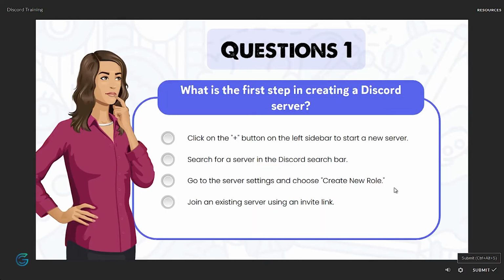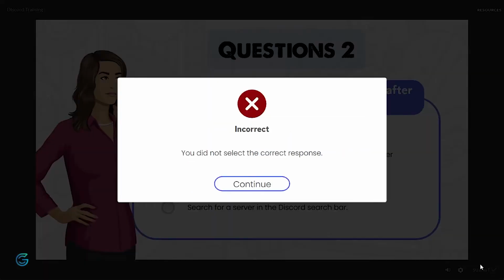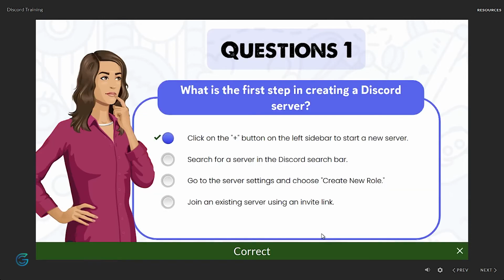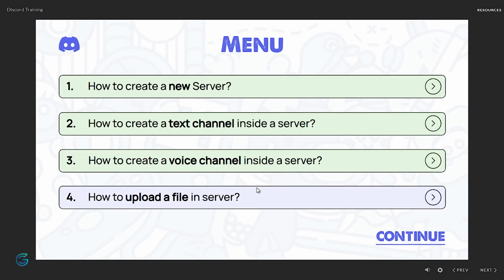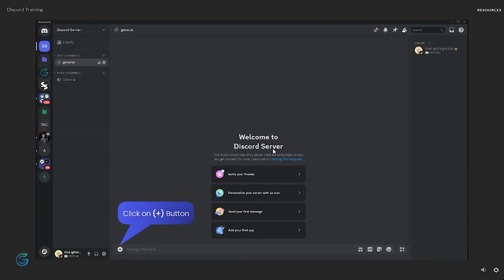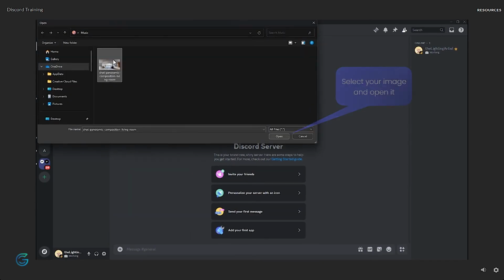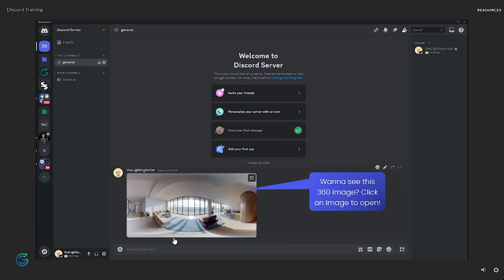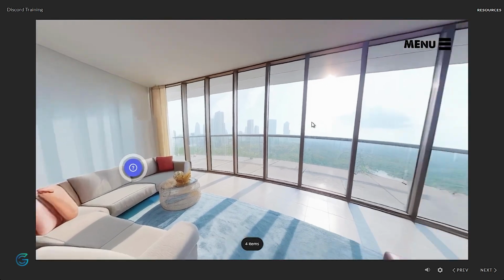Discord Training - Demo | Interactive eLearning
Discord Training - Interactive eLearning Demo

Master the basics of Discord with this interactive and realistic training simulation! Whether you’re new to Discord or looking to refine your skills, this demo walks you through essential features step-by-step.

What you'll learn:

 - Setting up a new Discord server.
 - Creating and customizing text and voice channels.
 - Managing file uploads for seamless communication.
 - Engaging with 360° images for a complete view.

Test your knowledge with interactive quizzes and activities designed to reinforce your learning. Ready to explore Discord? Let’s dive in!